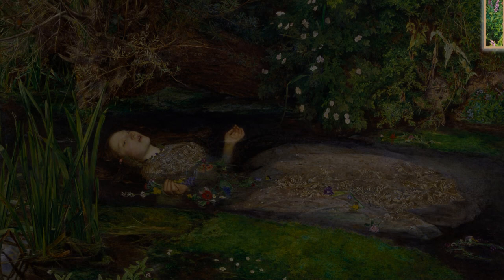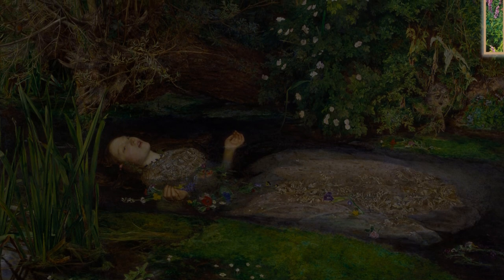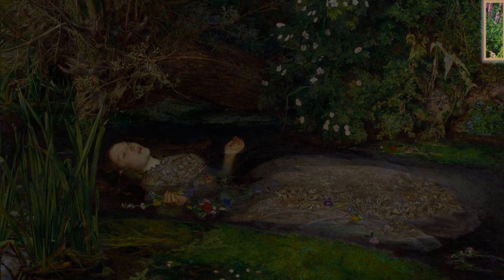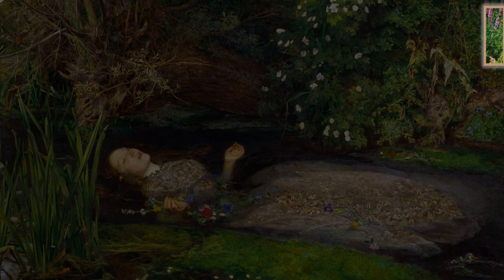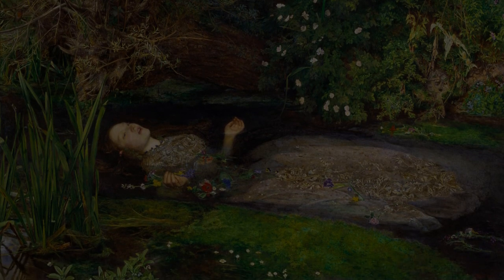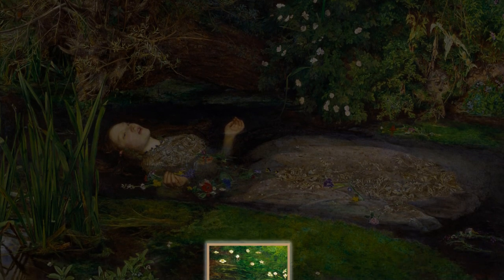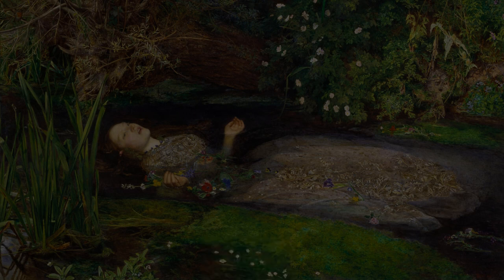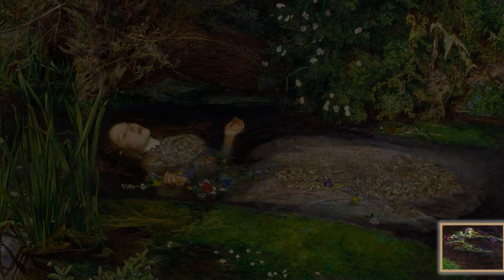Ophelia and The Hidden Meanings Behind the Flowers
Explore the heart-wrenching tale of Ophelia, driven to madness by the murder of her father by her beloved Hamlet. Discover the symbolic meaning behind the flowers that surround her as she takes her own life in a stream